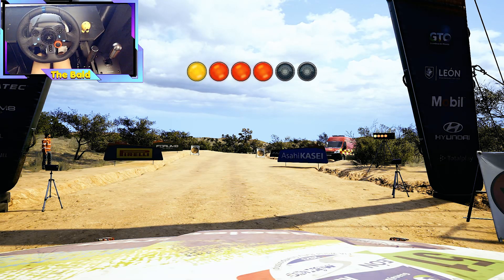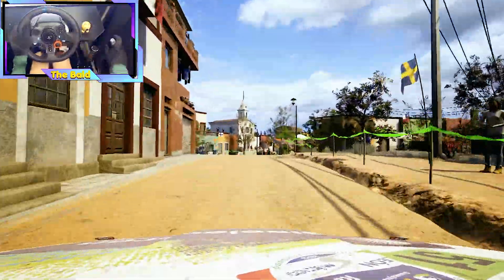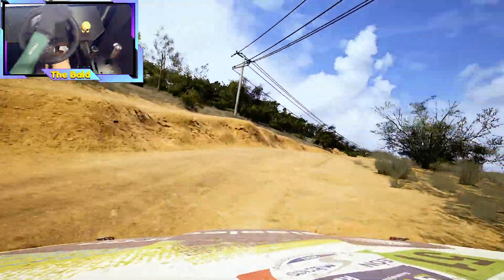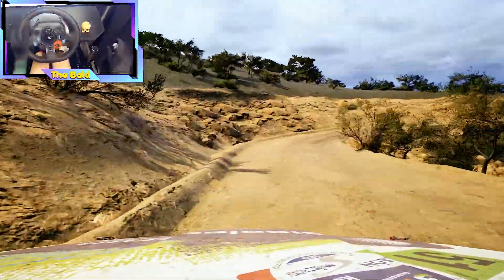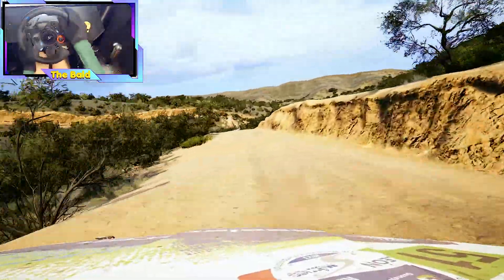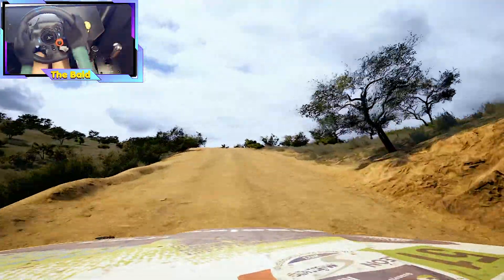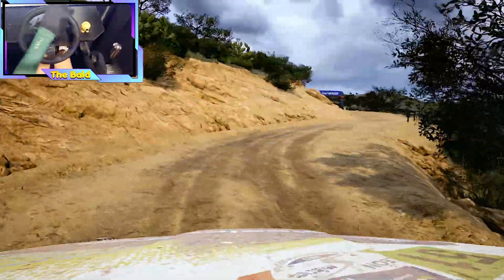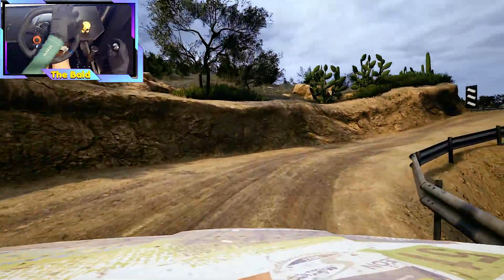Guerra In Mexico - Skoda Fabia Rally2 Evo - EA WRC - Steering Wheel/Shifter/Handbrake - Logitech